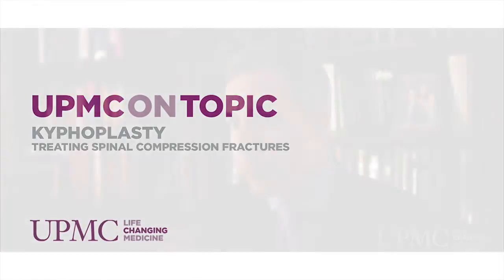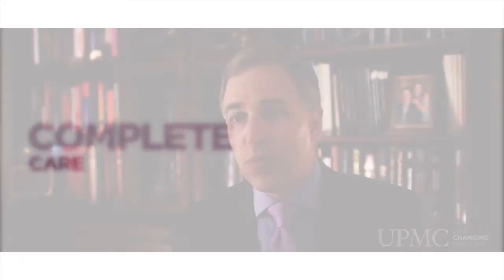Kyphoplasty: Treating Spinal Compression Fractures | UPMC On Topic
In this On Topic, Peter C. Gerszten, MD, PhD, discusses kyphoplasty, a surgical procedure that treats spinal compression fractures.
Older patients with osteoporosis are common candidates for kyphoplasty, as well as younger patients suffering from trauma injuries.